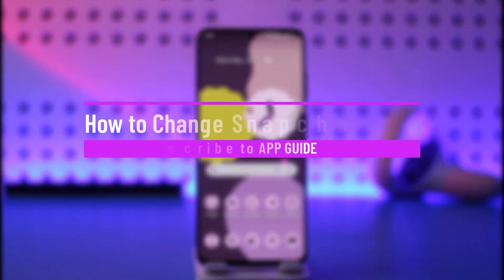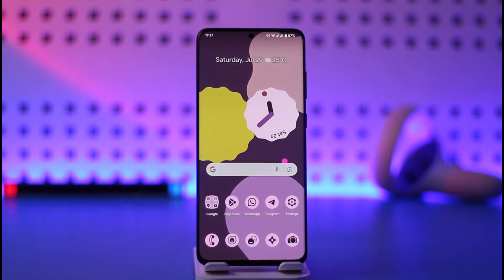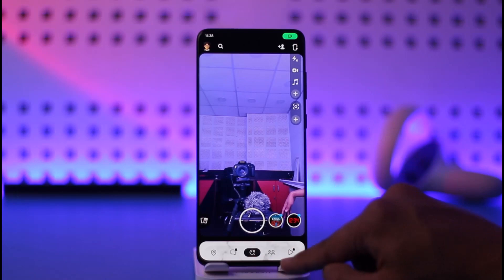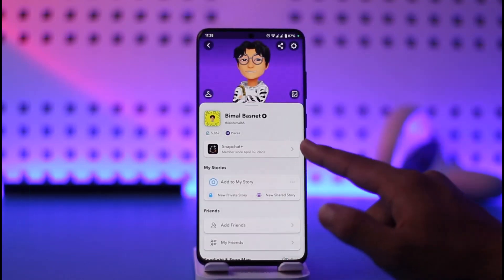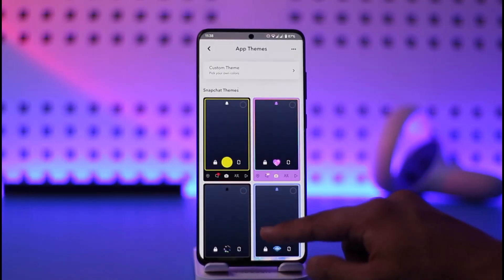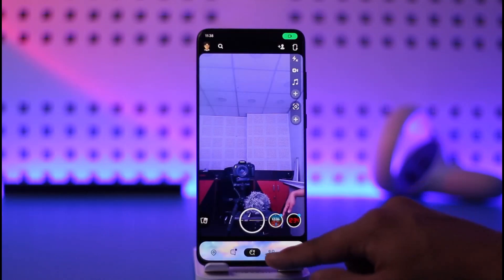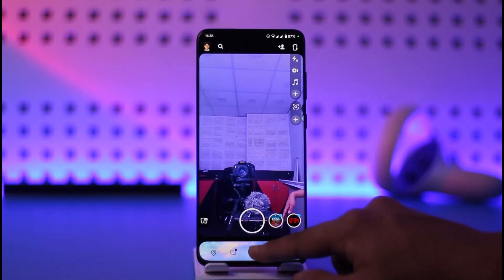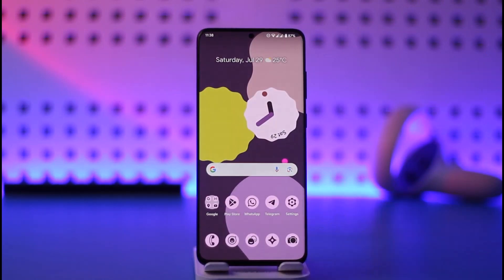How to Change Snapchat App Theme !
This video guides you through an easy step-by-step process to change the Snapchat app theme. So make sure to watch this video till the end.

~ Chapters:
0:00 Introduction
0:10 Change Snapchat App Theme
0:58 Conclusion